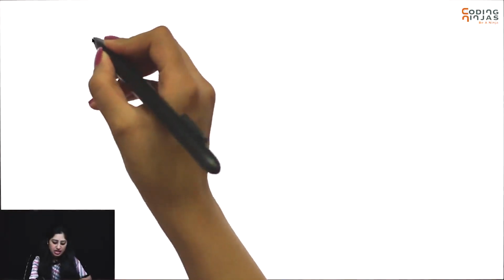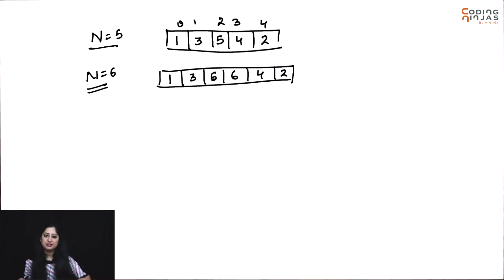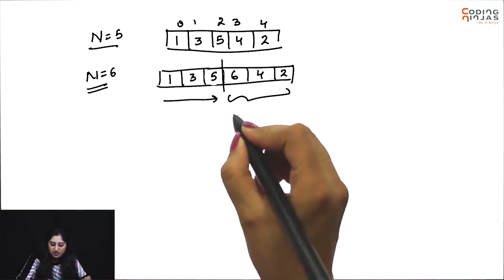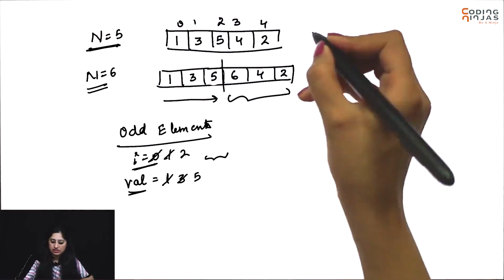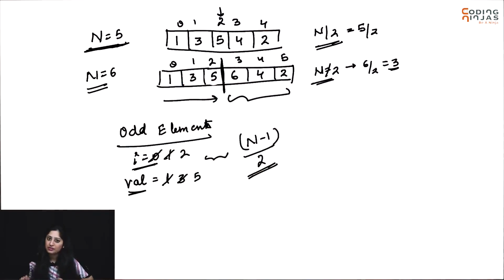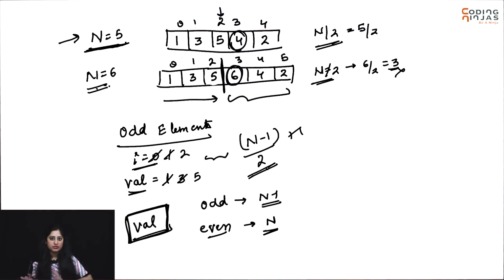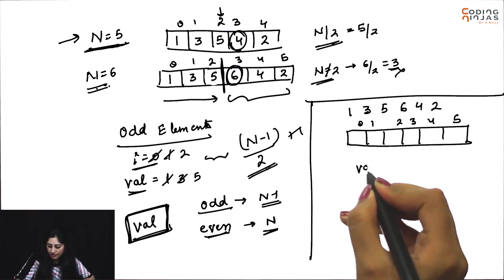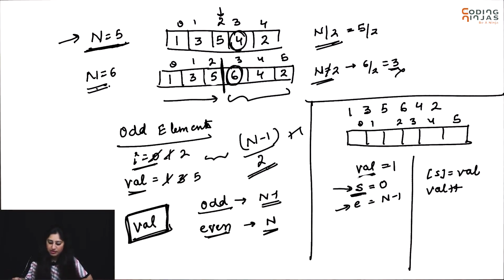Arrange Numbers in Array in JAVA